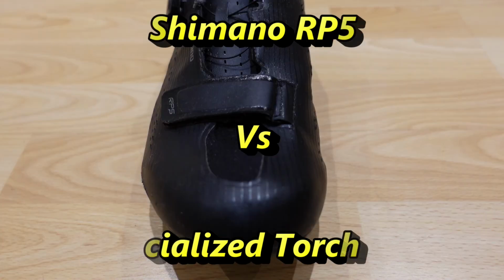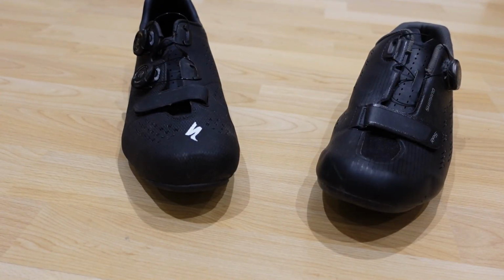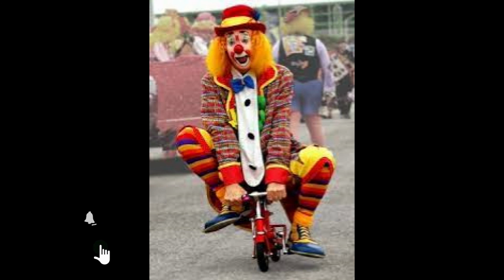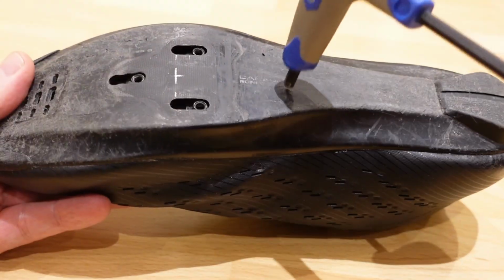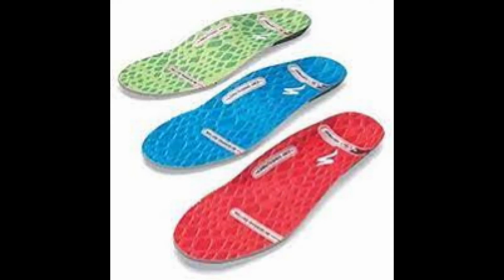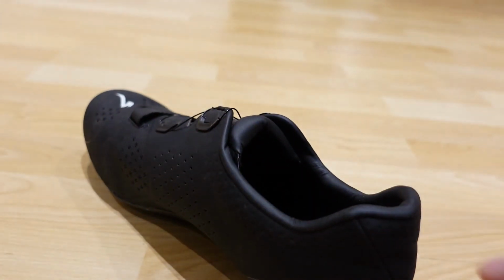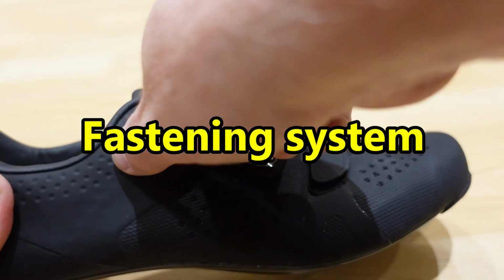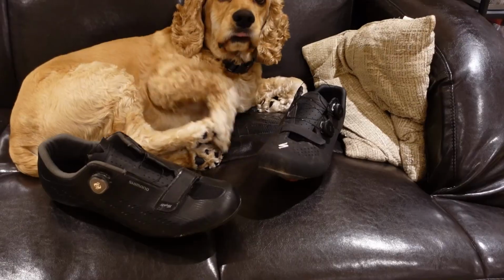Specialized Torch 3.0 Vs Shimano RP5, Which are the best cycling shoes?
After wearing both pairs of shoes, more or less equally, over the past year, I have had the opportunity to evaluate and compare them closely. While the Specialized clearly has more features, it has to be judged alongside the higher price tag. The conclusions are interesting and perhaps not as straight forward as you might imagine.

Weights, measures, prices are accurate according to my research and measurements, but will differ from shoe to shoe and depending upon the retailer.

All music licensed by Epidemic Music: